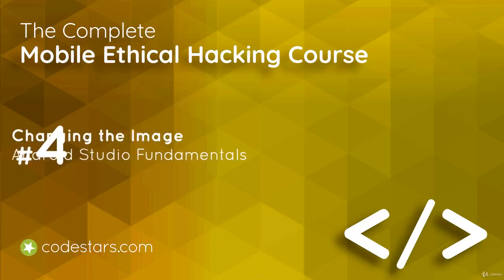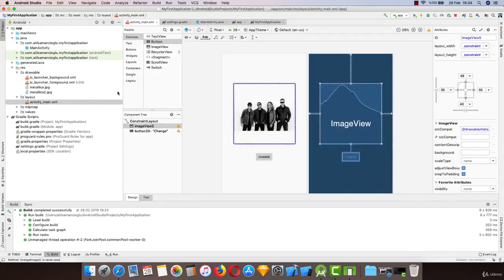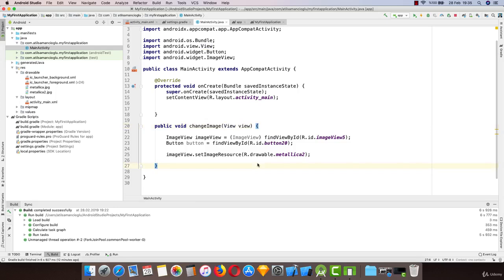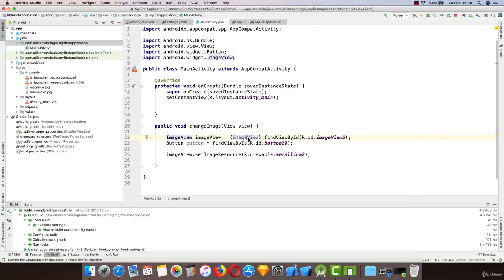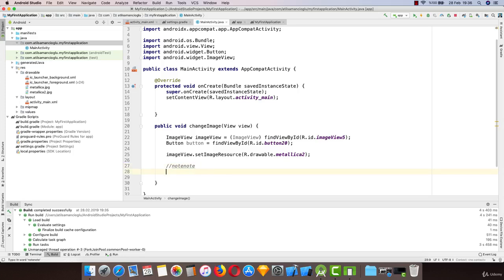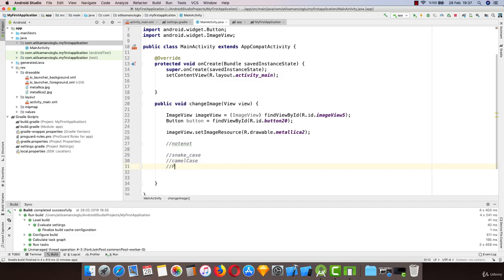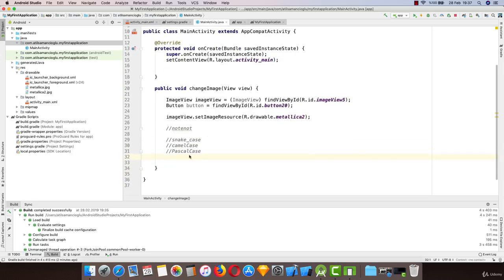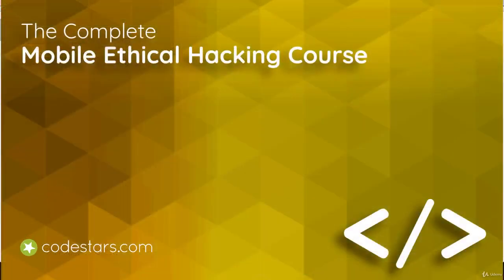١٣ سبتمبر ٢٠٢٤